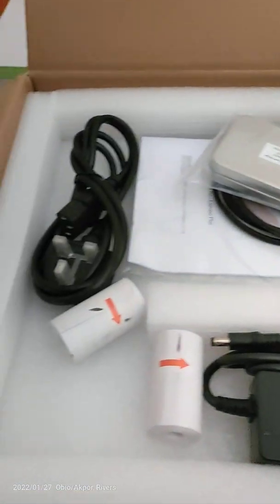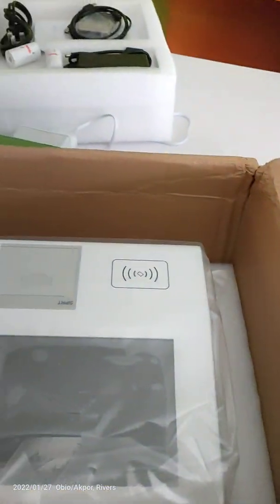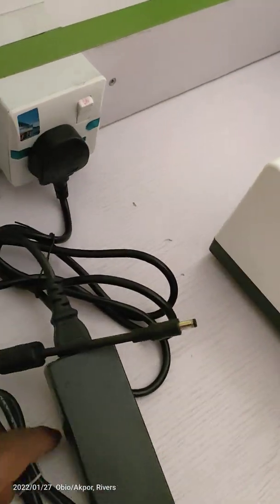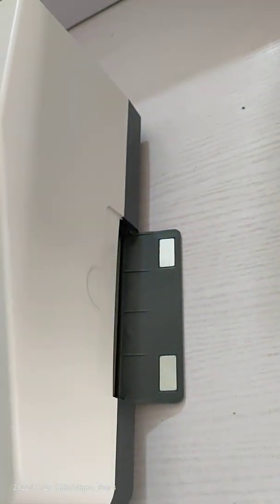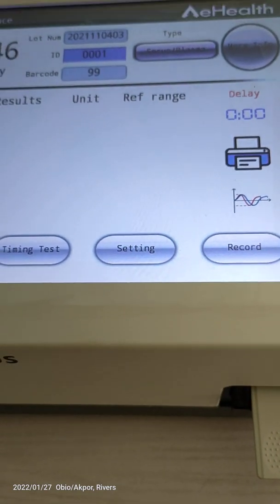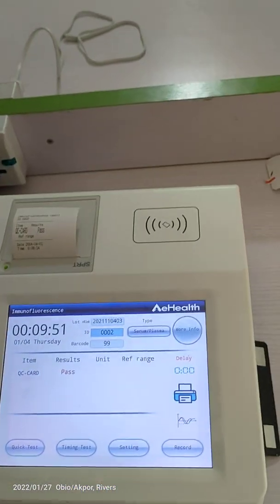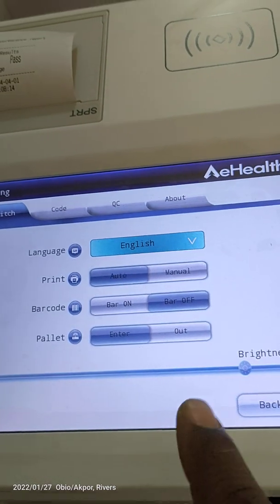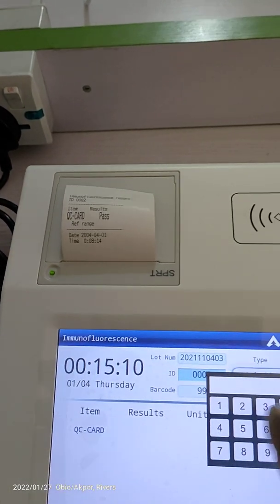Unpacking, Installation and QC checking for Lamuno Plus Immunoassay Analyzer.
Florescence Immunoassay Analyzer.